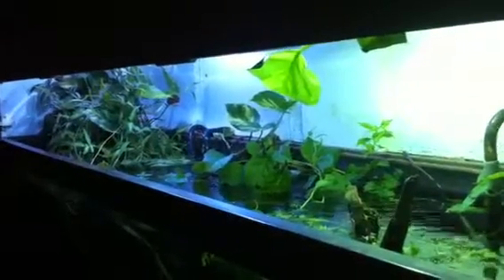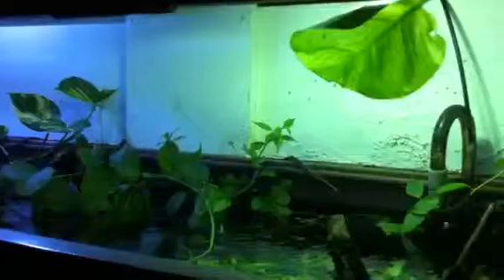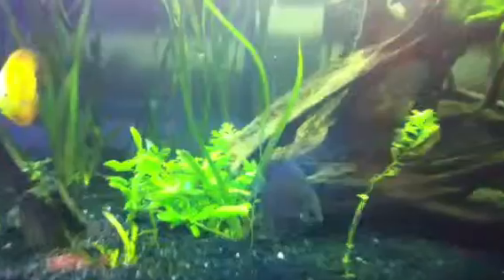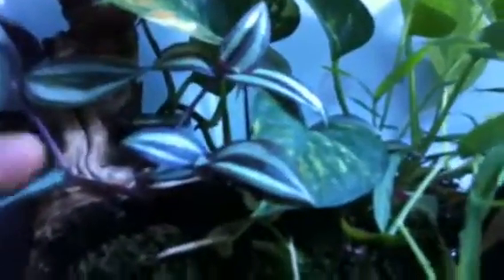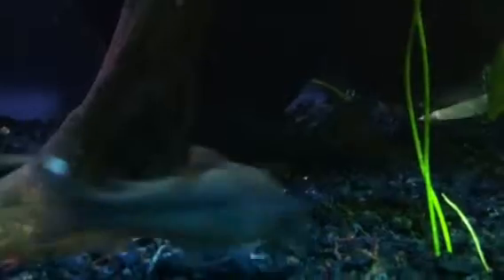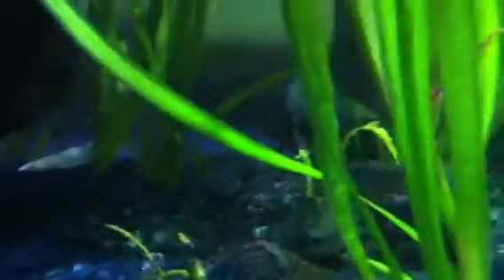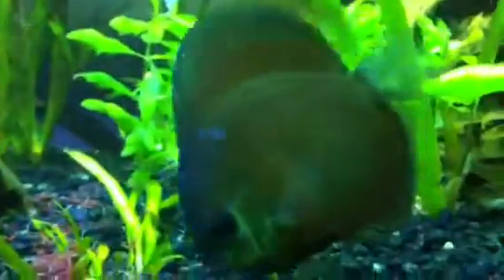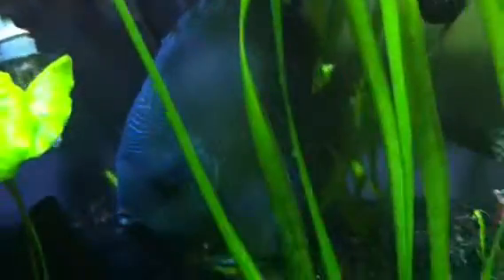Eel Tail Banjo Players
Update of the 125 gal show. A few additions and subtractions. A trio of eel tail banjo catfish, kinda rare, Plecos, discus, and polys moved around.